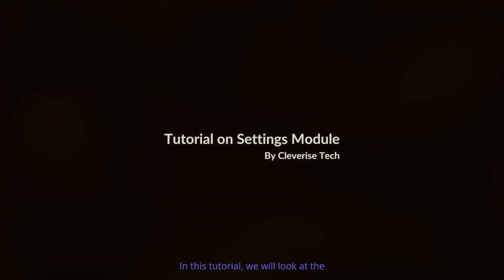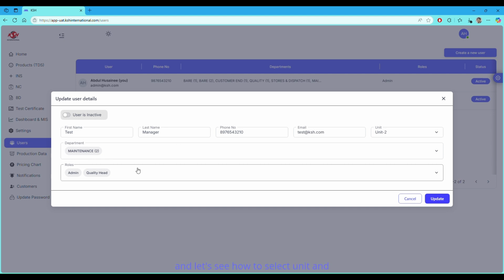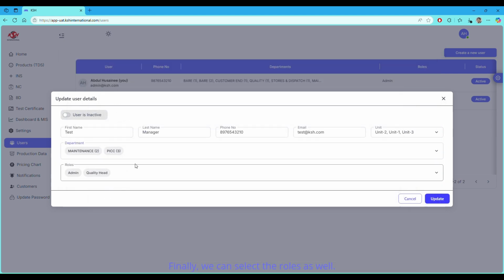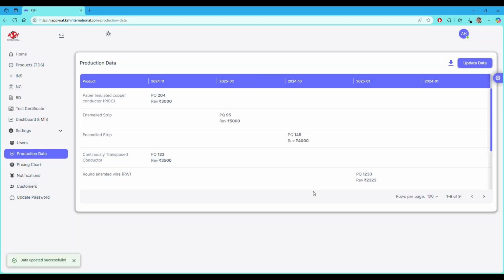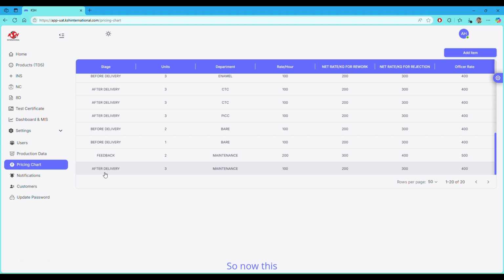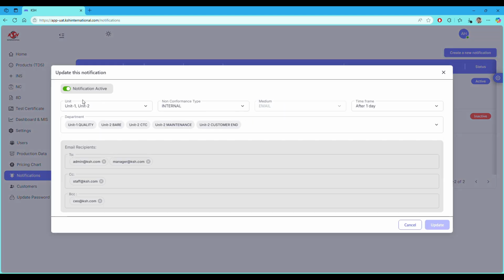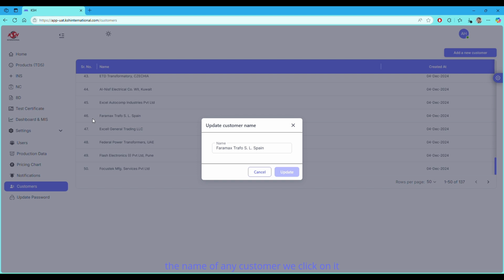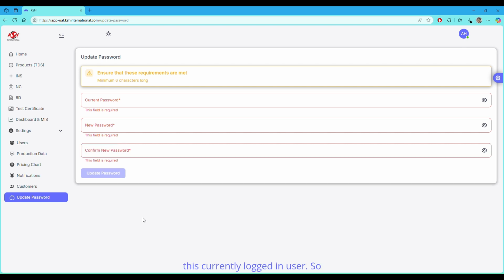QA ERP - Settings Module